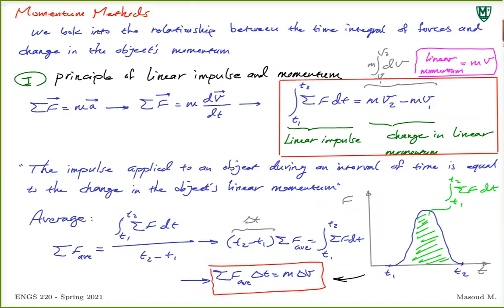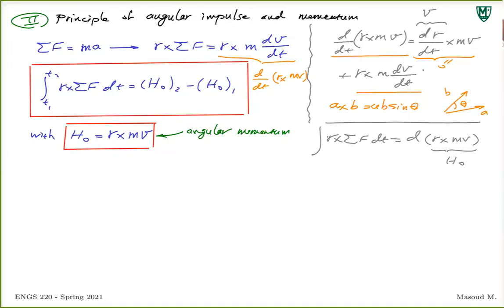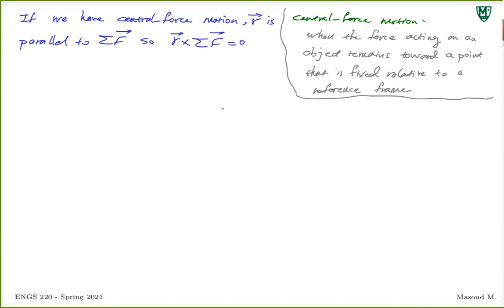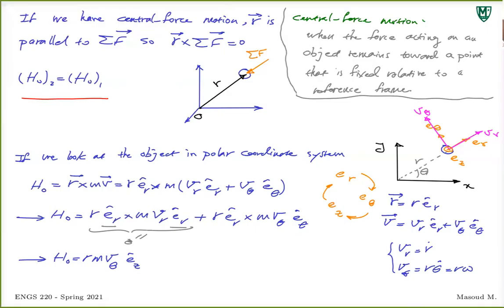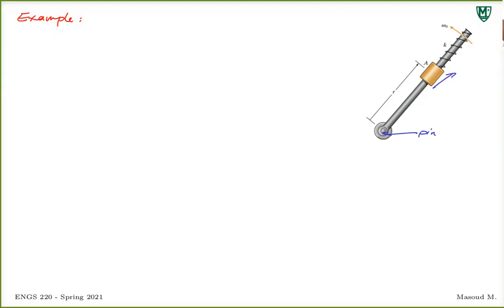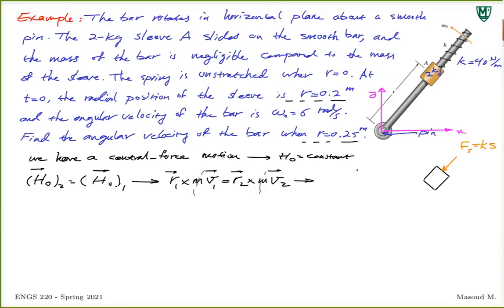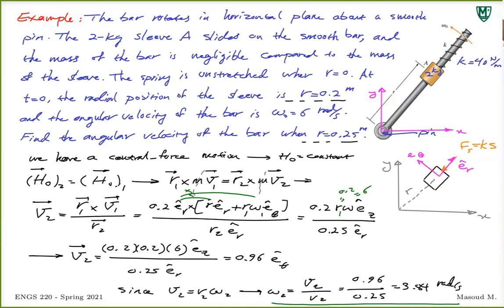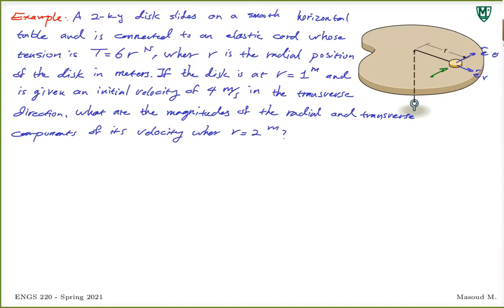Lecture 18 - Momentum methods (part 2)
This video discusses momentum methods and their applications in studying the motion of a particle.